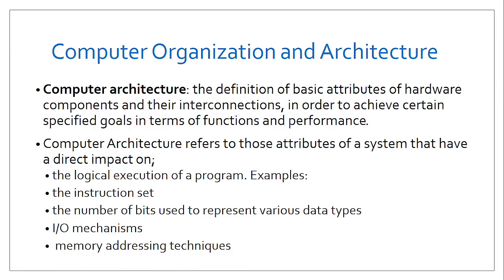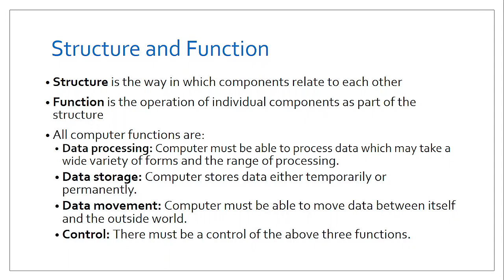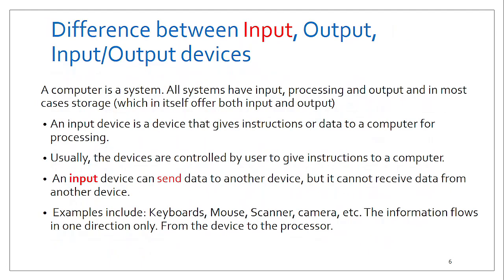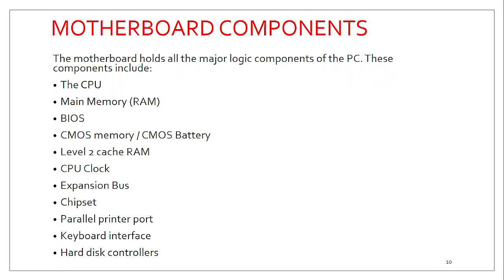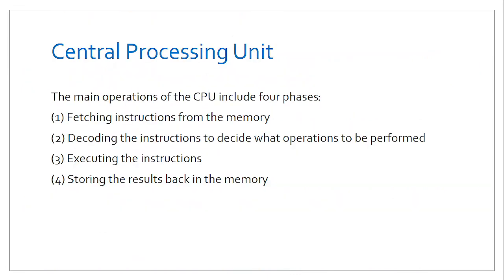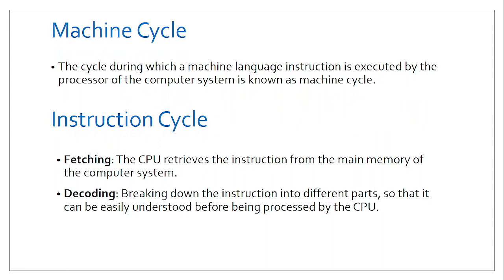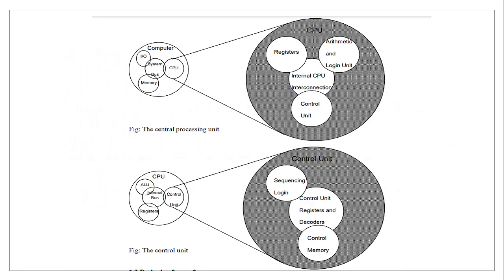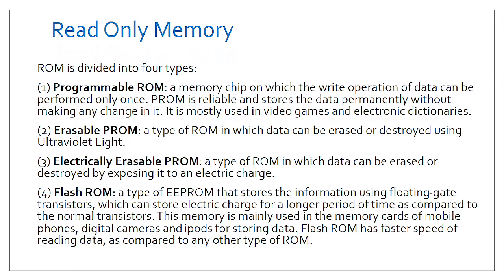Fundamentals of Computer Architecture and Organization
Computer architecture is the definition of basic attributes of hardware components and their interconnections, in order to achieve certain specified goals in terms of functions and performance. Computer Architecture refers to those attributes of a system that have a direct impact on the logical execution of a program. Examples:
- the instruction set
- the number of bits used to represent various data types
- I/O mechanisms
- memory addressing techniques

Computer organization: the design and physical arrangement of various hardware units to work in tandem, in a orderly manner, in order to achieve the goals specified in the architecture.